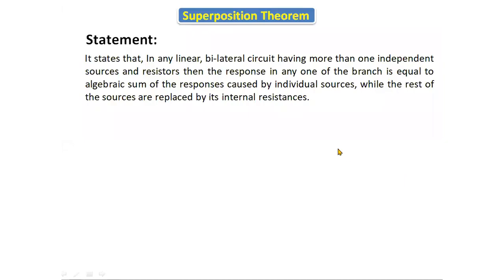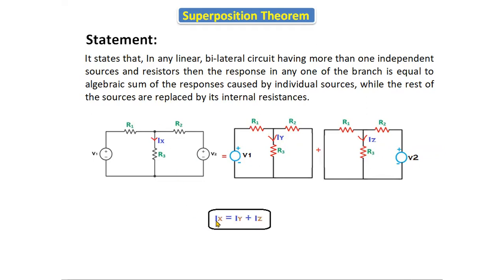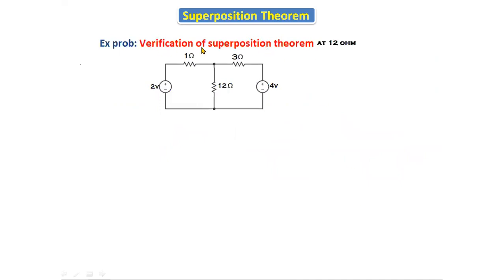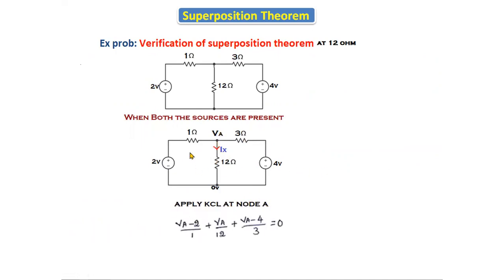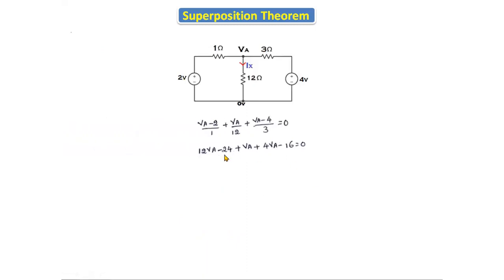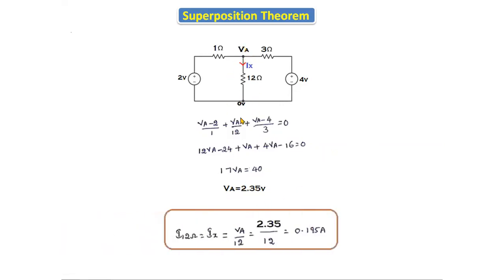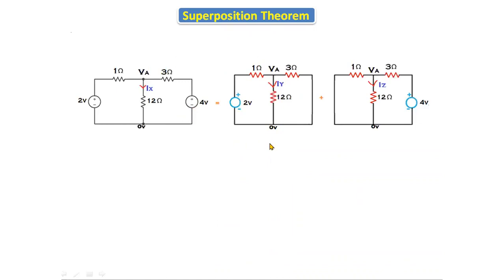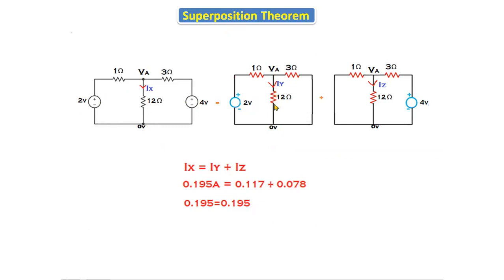21.Superposition Theorem | NETWORK THEOREMS | PART-1 | BEE | BEEE | JNTU | Autonomous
Superposition Theorem | NETWORK THEOREMS | PART-1 | BEE | BEEE